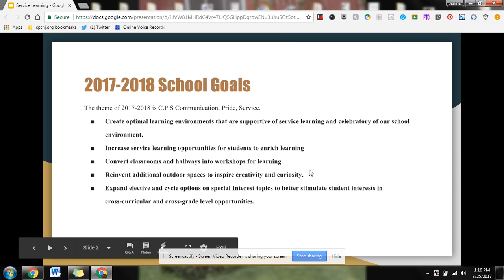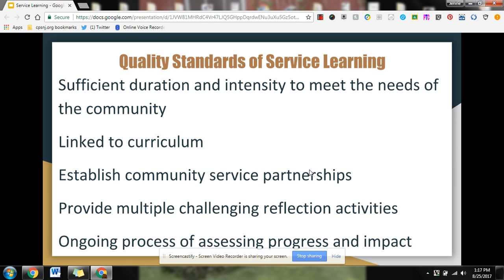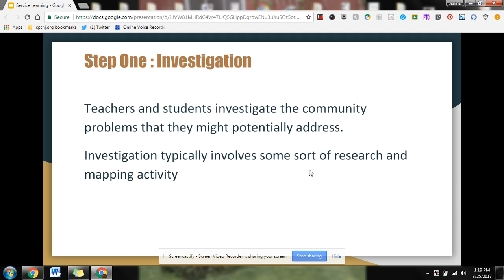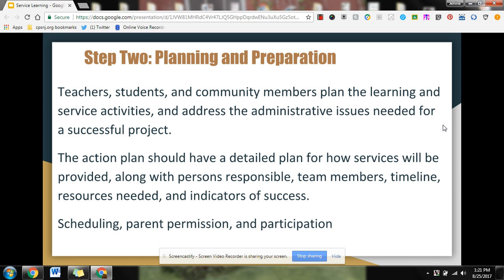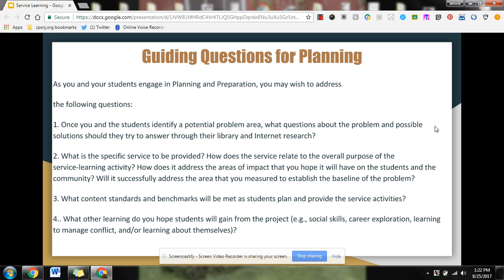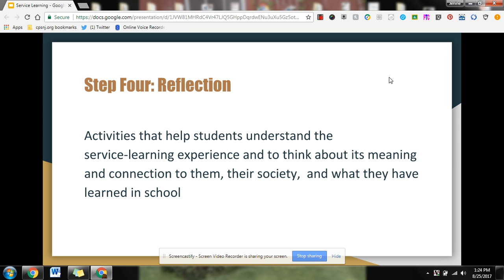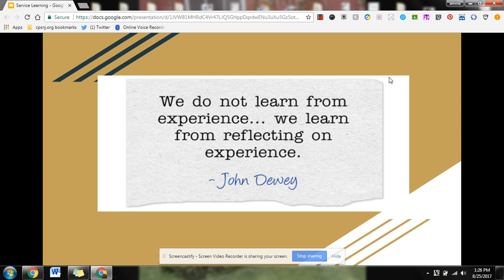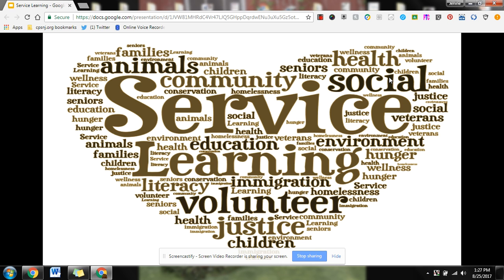SERVICELEARNINGCPS17 18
Service Learning focus at CPS. Initial overview training for staff.
References available upon request.